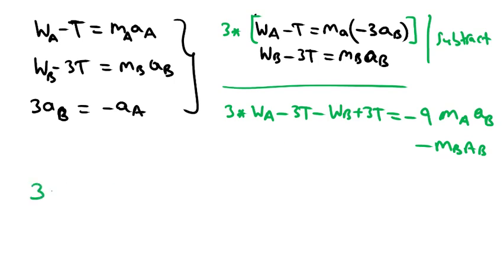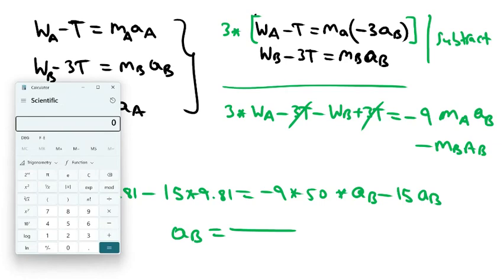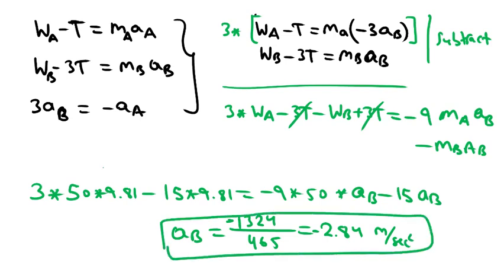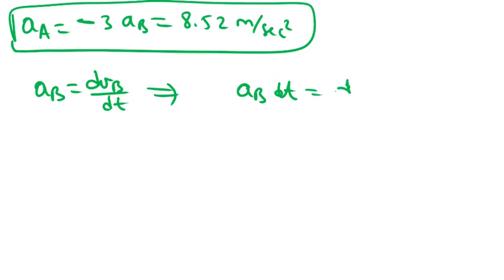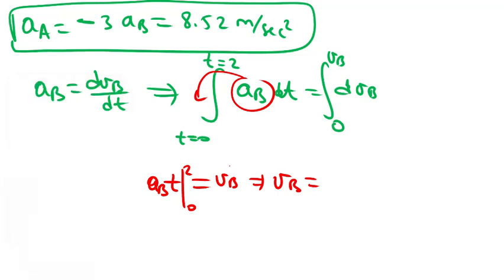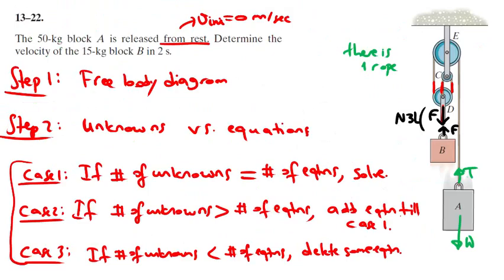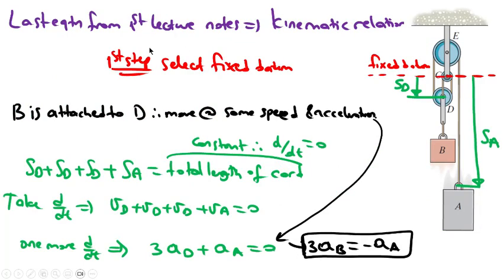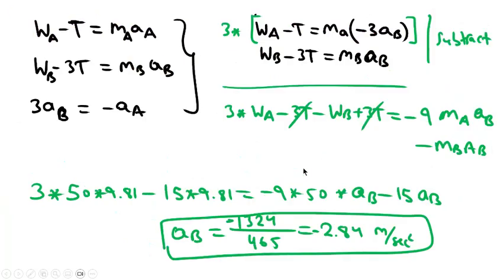13 4 Problem 4 part 3 and summary of problem default